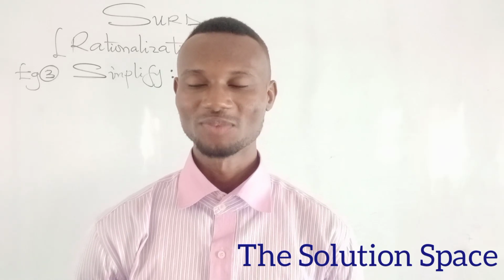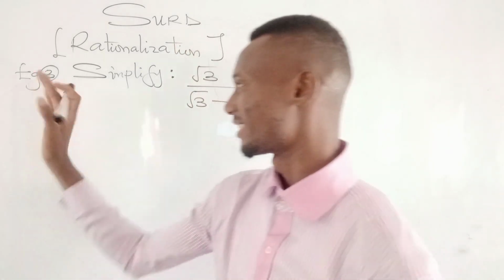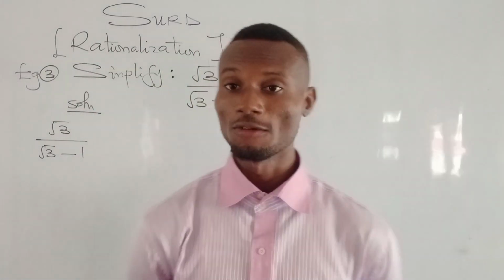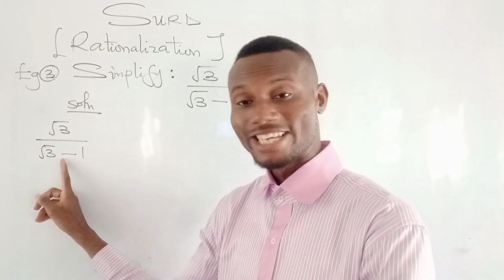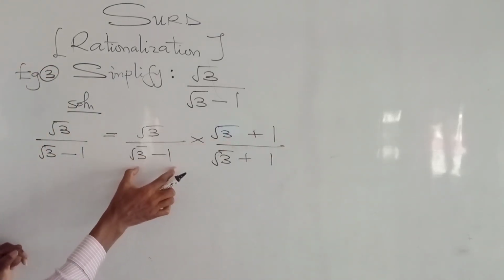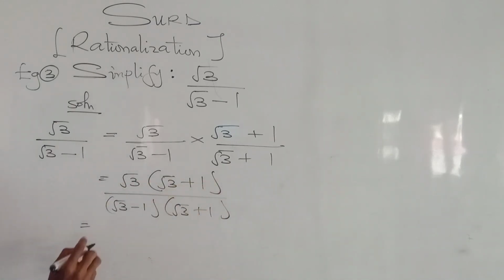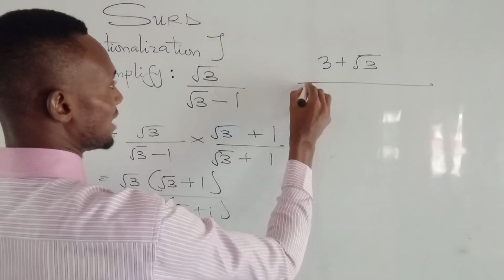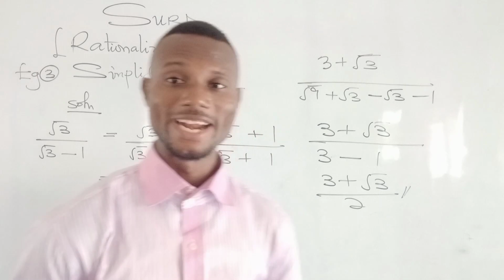SURDS. [Rationalization Of Surds]